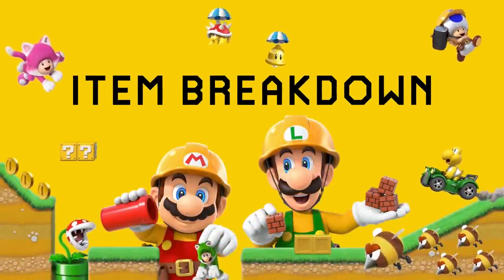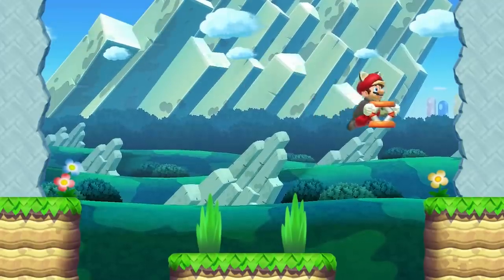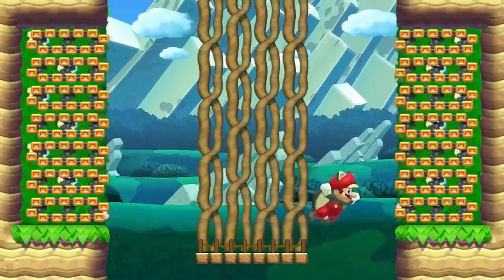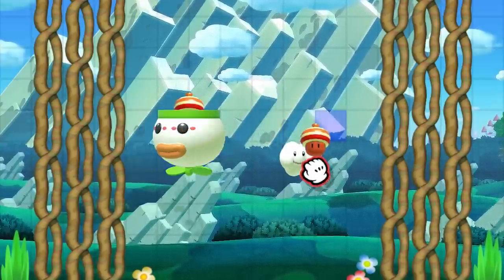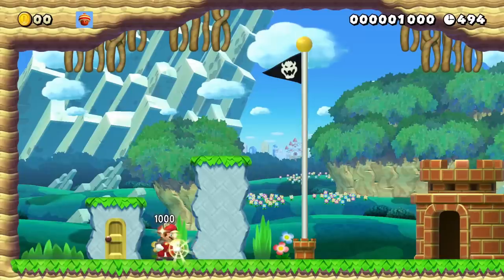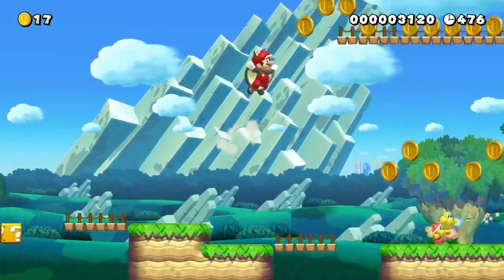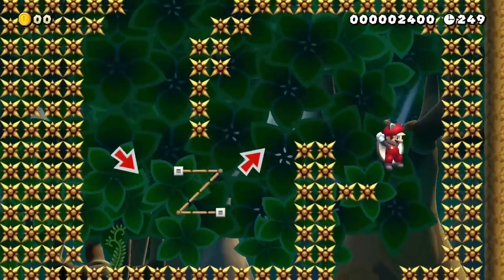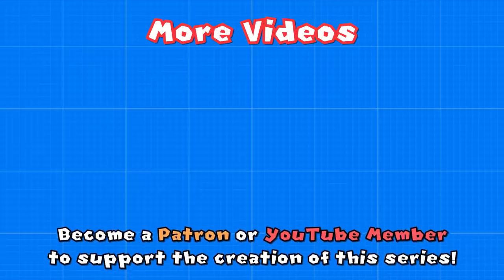How to use the Super Acorn in Mario Maker 2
How to use the Super Acorn in Super Mario Maker 2.

Item Breakdown is a series where I analyse every single course part in Mario Maker 2, then go over ideas on how to use them in your own levels and improve your Mario Maker 2 level design!

🔴 LIVE STREAM last Friday of every month!

The Super Acorn was added to Super Mario Maker 2 in the new update! The World Maker Update to Mario Maker 2 added a ton of new power-ups like the Boomerang Flower and Frog Suit, bosses such as the Koopalings, and even an entire World Maker!

• Comments and Live Chat badge on your name
• Exclusive emotes during Live Streams
• Access to VIP only Discord chat
• Your level played live on stream every month
• Sneak peeks and behind the scenes

Nintendo eShop Digital Gift Card
Mario Maker 2 for Nintendo Switch
Nintendo Switch Console
Nintendo Switch Lite Console
Wired LAN Adapter for Nintendo Switch

Other music by Nintendo.